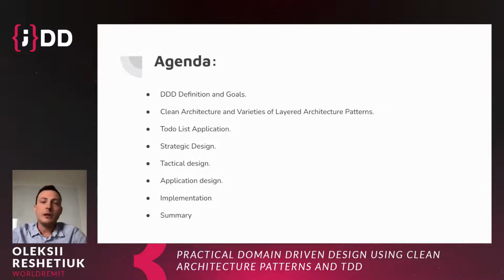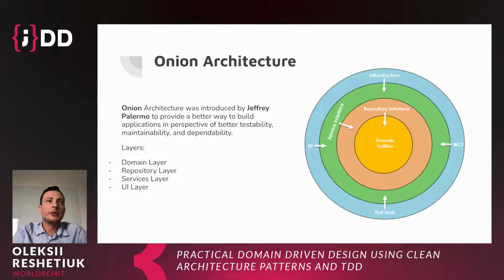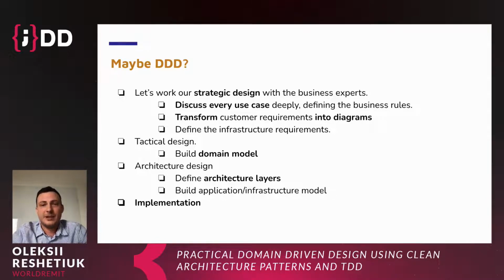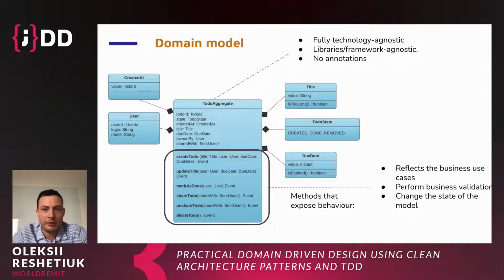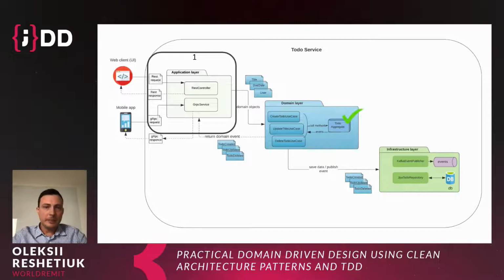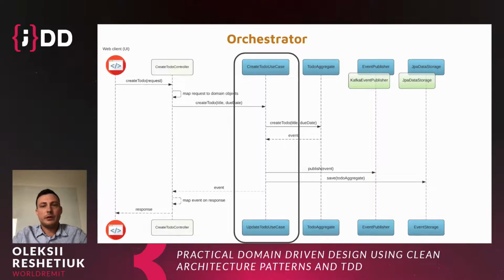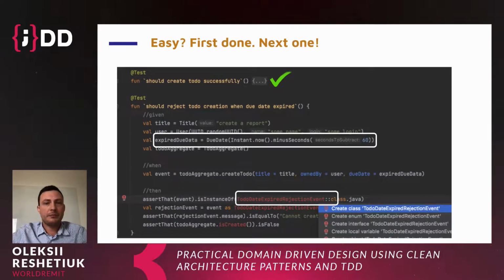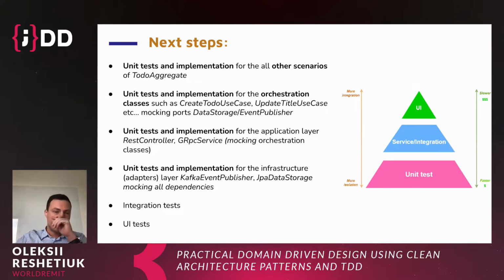JDD 2021: Practical Domain Driven Design using Clean Architecture patterns & TDD - Oleksii Reshetiuk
Applying domain driven design in practice can be challenging. Some teams do it right, some do it wrong. But how about combining DDD with clean architecture patterns and TDD? I would like to show you how this can be done easily, what to look out for and how to test the domain logic and design on different levels. Practically. With examples. Code and stuff.